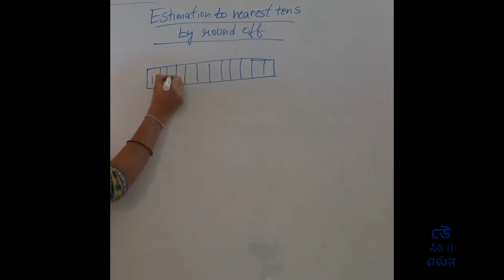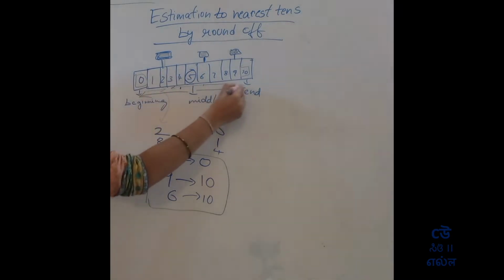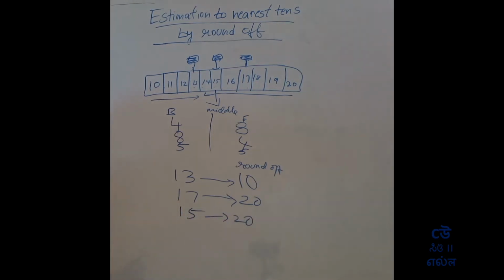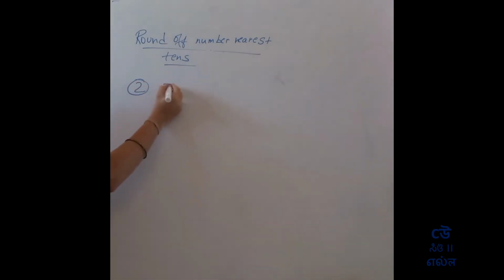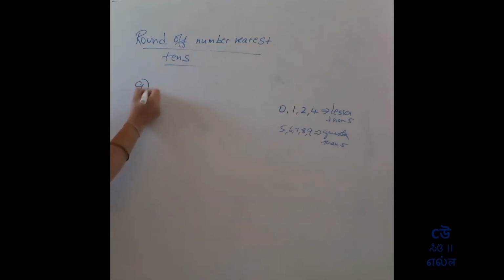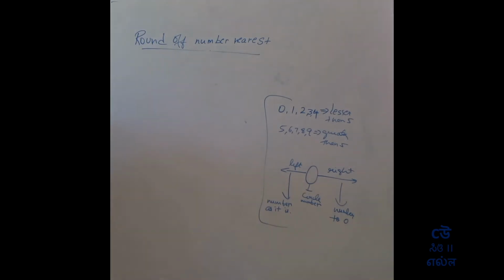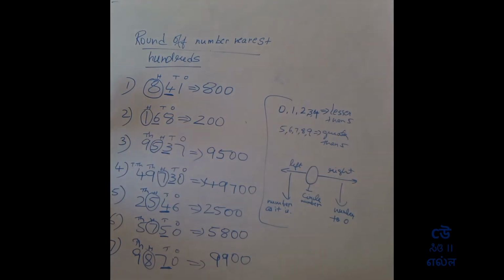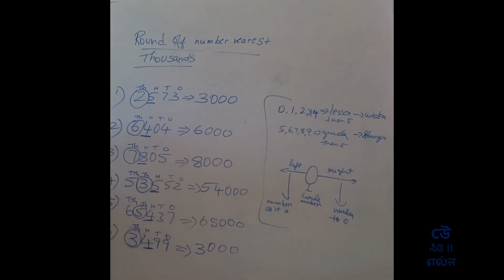Class 6- Mathematics -Chapter 1–Knowing Our Numbers -Part10- Rounding off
Lets understand our numbers. This video teaches Rounding off techniques.

Ms. Apsara explains the 10th part of concepts as covered in First chapter of NCERT Mathematics textbook for class 6th. Ms. Apsara explains topics in English.